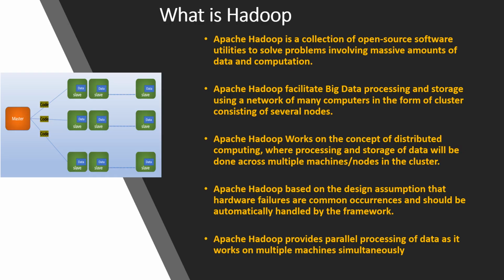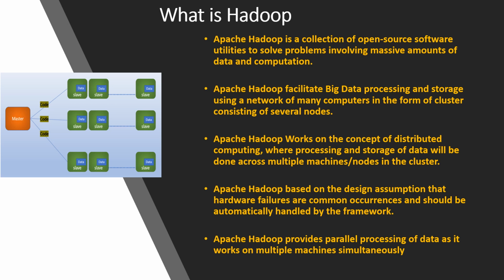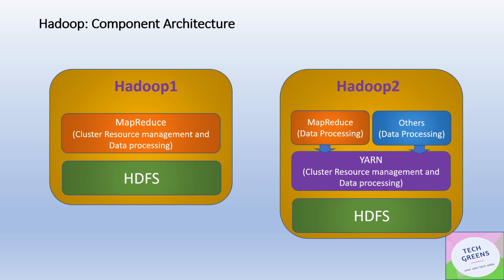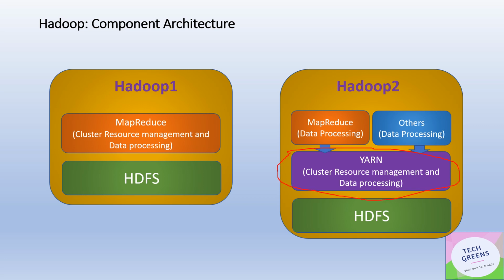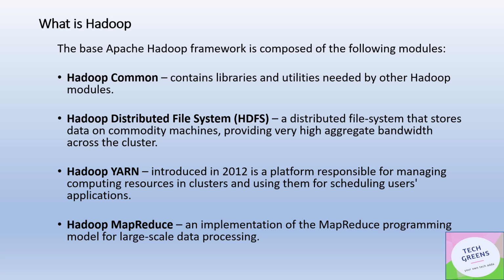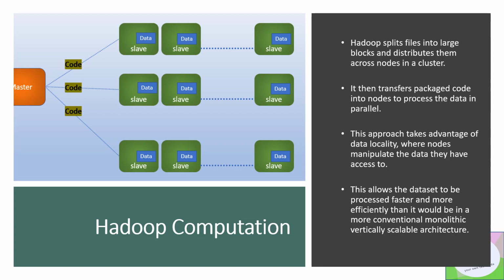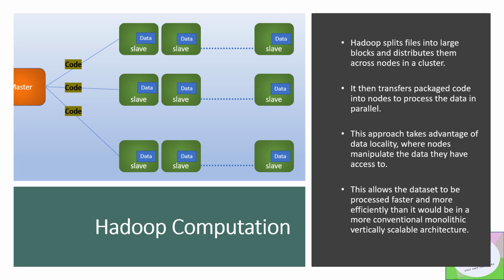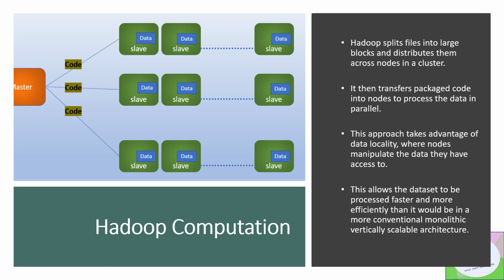What is Hadoop | Introduction | Hadoop Tutorial | Architecture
In this series, we are starting a new step by step Hadoop tutorial for beginner to experts

Please join as a member in my channel to get additional benefits like materials in BigData , Data Science, live streaming for Members and many more

About us:
We are a technology consulting and training providers, specializes in the technology areas like : Machine Learning,AI,Spark,Big Data,Nosql, graph DB,Cassandra and Hadoop ecosystem.